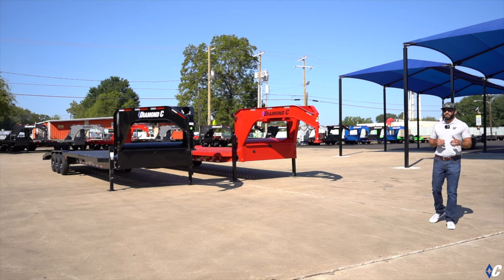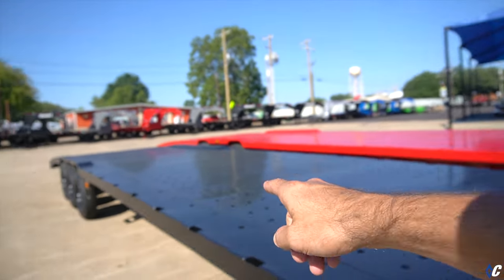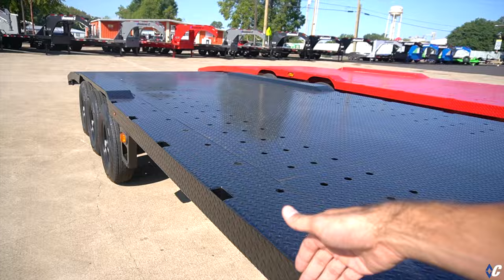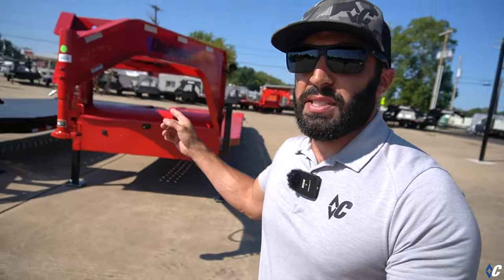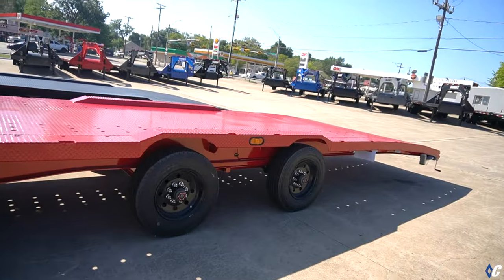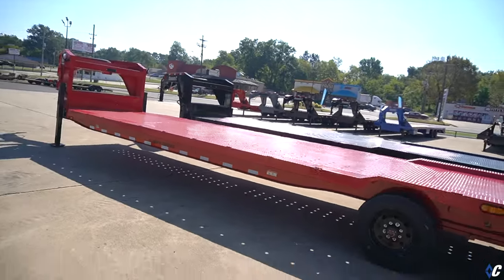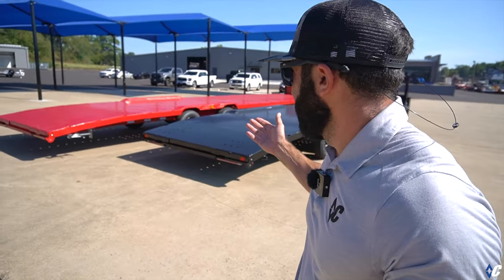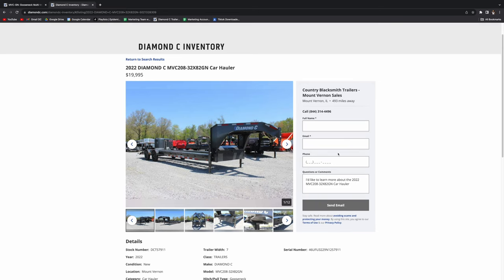The Ultimate Car Hauler Comparison 👀 | Diamond C